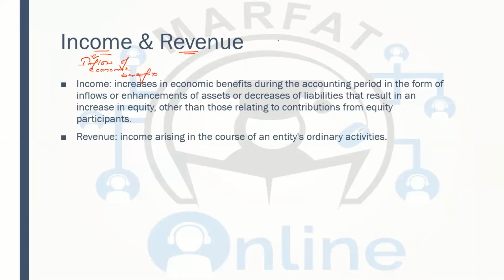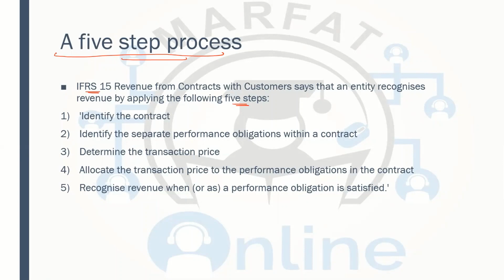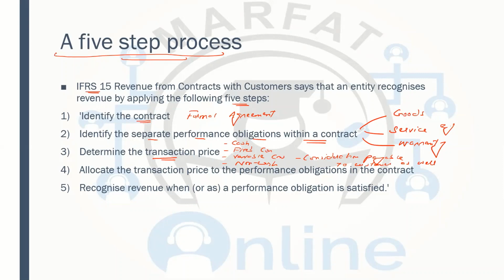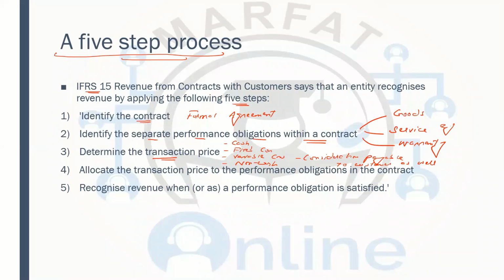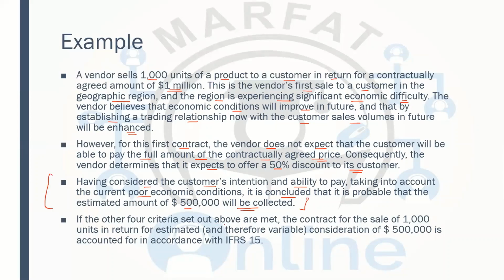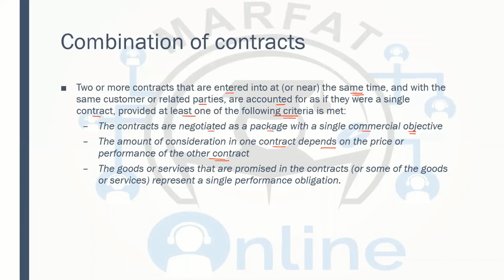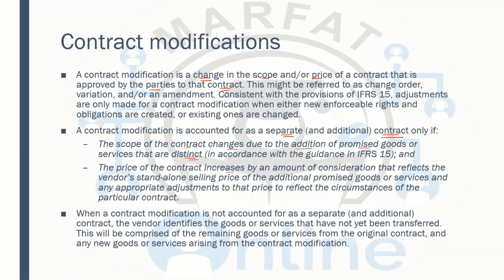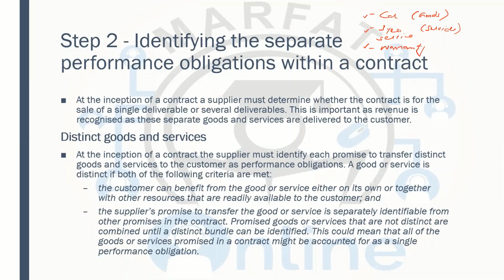IFRS 15 | DipIFR | Part-1 | English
If you need to develop a working knowledge of the area, the DipIFR can help prepare you. International Financial Reporting Standards (IFRS) are mandated in more than 100 countries worldwide.